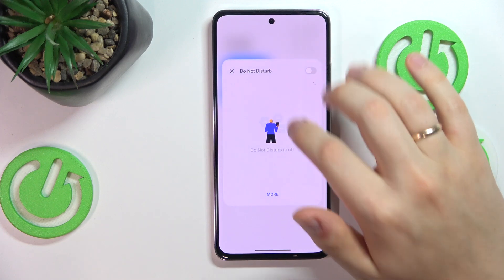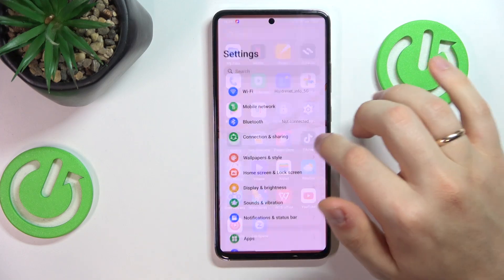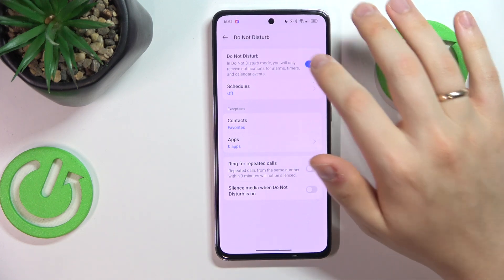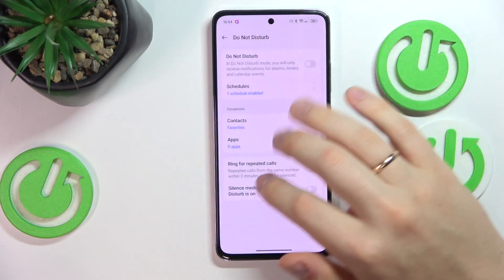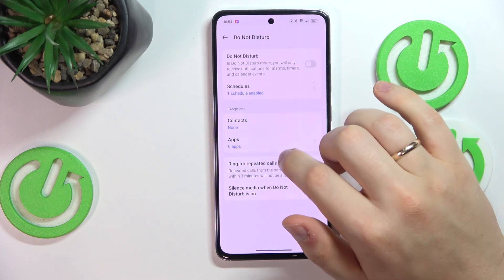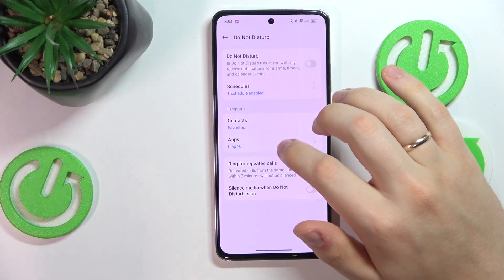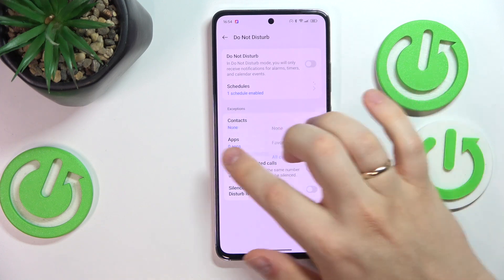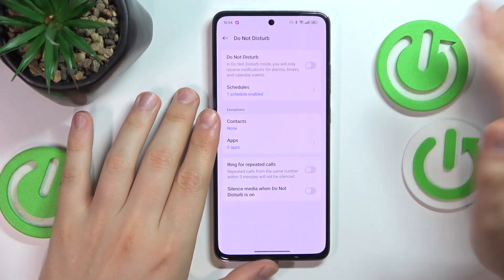OPPO A3 - How to Enable Do Not Disturb | Block Interruptions Easily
Hi there! Sometimes, you need peace and quiet without being interrupted by notifications. In this video, we'll show you how to enable Do Not Disturb mode on your OPPO A3, ensuring you can block interruptions whenever needed.

How to enable Do Not Disturb mode on OPPO A3?
How to block interruptions easily with OPPO A3?
How to manage notifications with Do Not Disturb on OPPO A3?